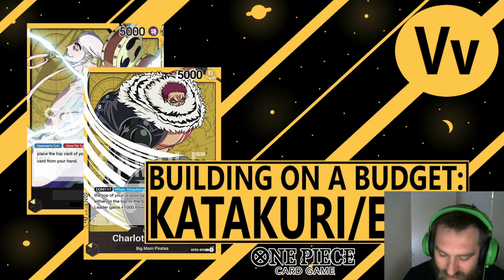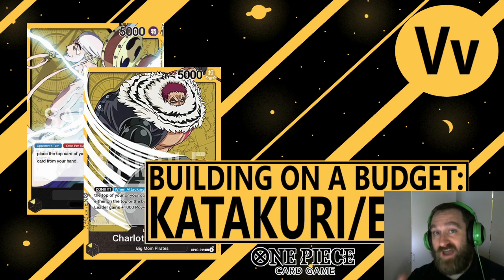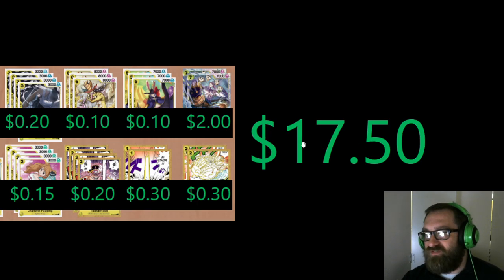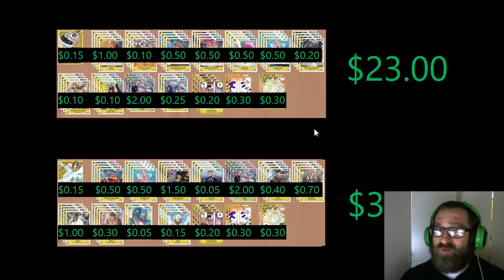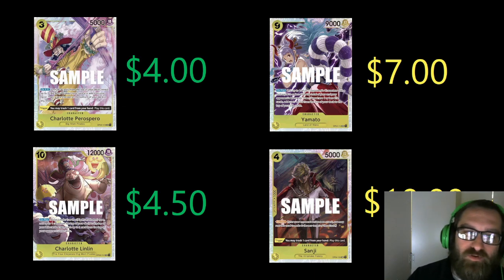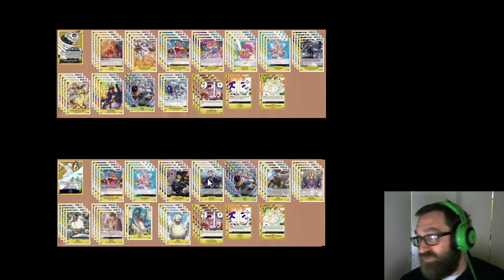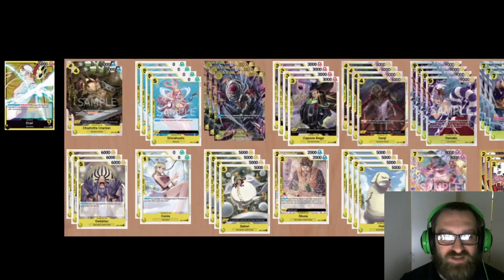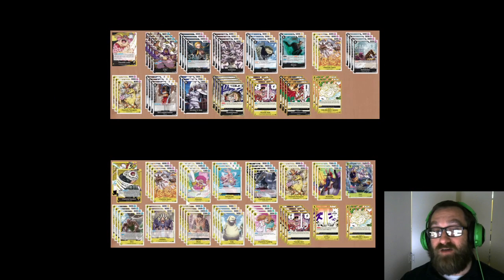One Piece TCG: Building Yellow on a Budget in OP-05 (West) Part 1, Deck List and Breakdown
Sup guys, Vv back with another video. Had to kind of rush this one at the end because the lights kept flickering lol Florida weather *sigh* I think I tried to record this about 3 times, because in the middle of the first 2 takes the power went out haha. Hope you guys enjoy Part 1, I'll try to put out Part 2 by tonight, but if the power goes out... well you know how that goes :]